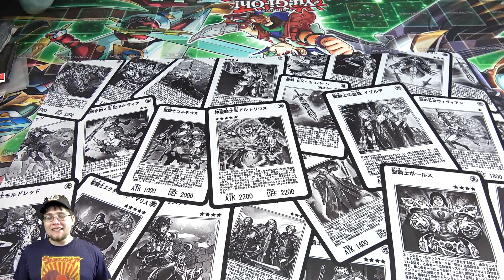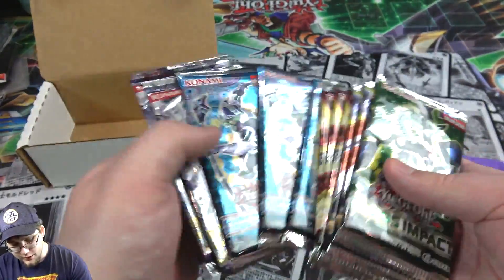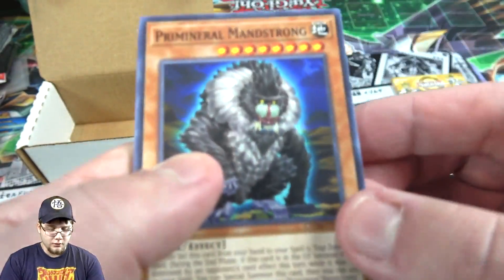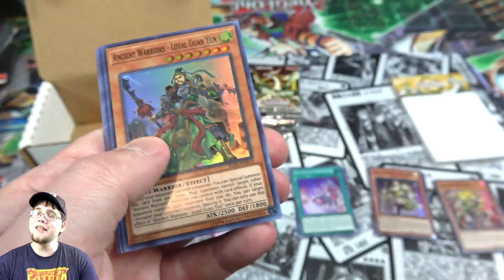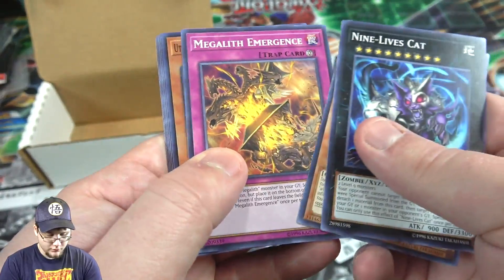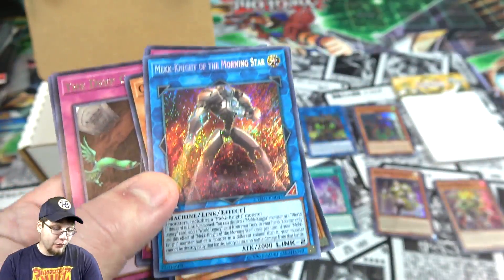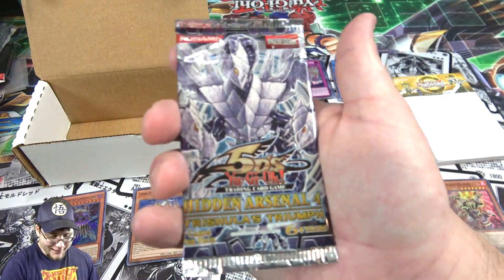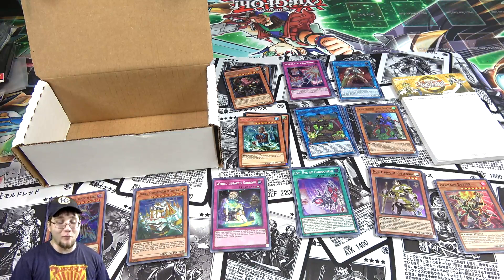Yu-Gi-Oh! Mystery Box Random Packs Opening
BigNCollectibles-